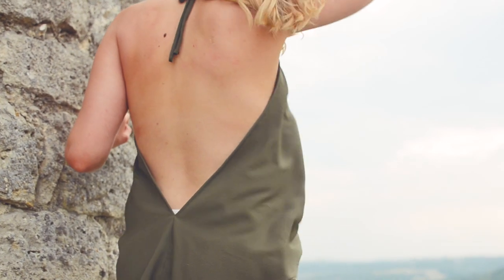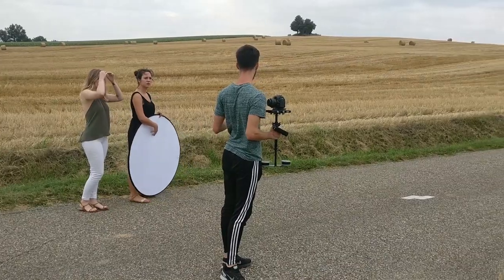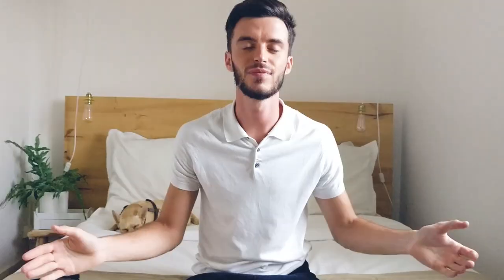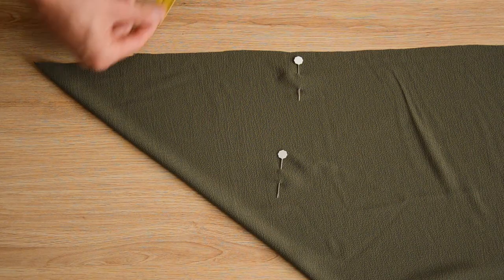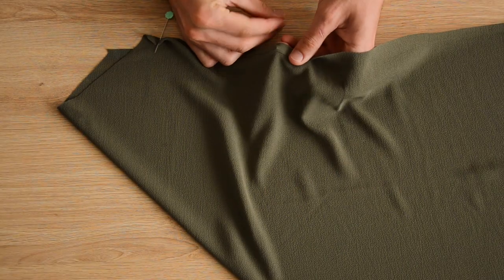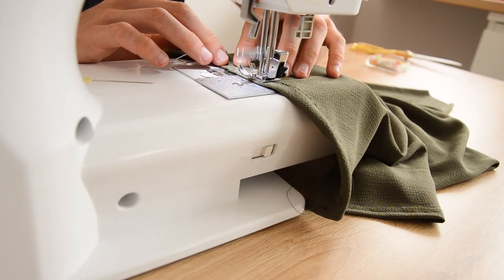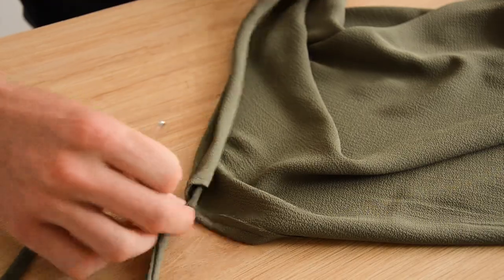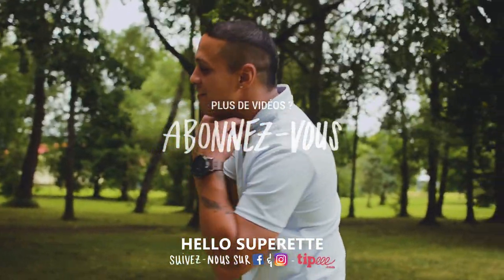COUDRE UN TOP ÉTÉ - DOS NU - DÉBUTANT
On vous explique cette semaine comment coudre un haut d'été super rapide et super facile !! Il suffit, pour le réaliser, de savoir coudre des lignes droites et le tour est joué ! Il vous faudra à peine 1m de tissu pour le faire !

En seulement une heure, vous aurez un tout nouveau TOP dos nu pour aller crâner sur la plage par ses temps caniculaires ! ;)
On vous kiffe !

Notre machine à coudre : Brother FS40 :

Ça vous plaît et vous souhaitez en voir plus ?

INSTAGRAM - Pour découvrir les coulisses, les stories et ce qu'on vous prépare à l'avance !

FACEBOOK - Pour nous envoyer les photos de vos créations ou papoter avec nous !

TIPEEE - Une manière totalement ouf de nous soutenir !